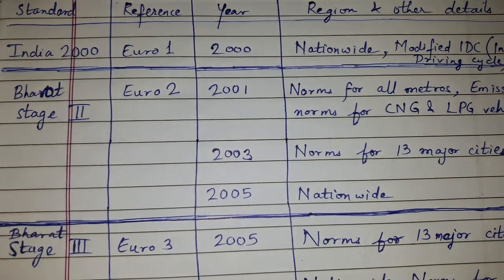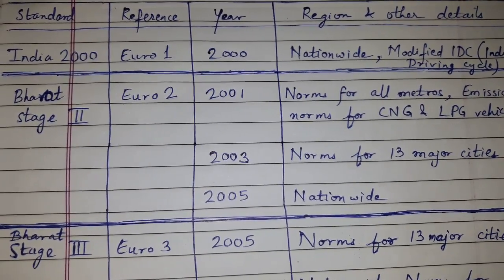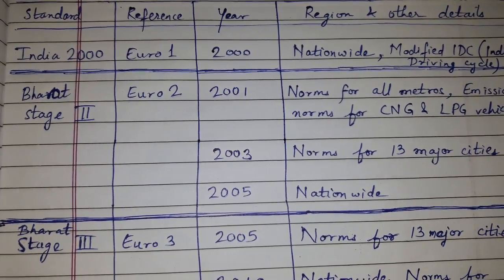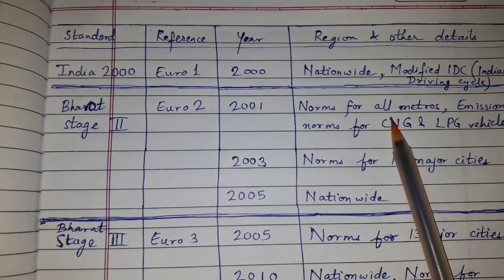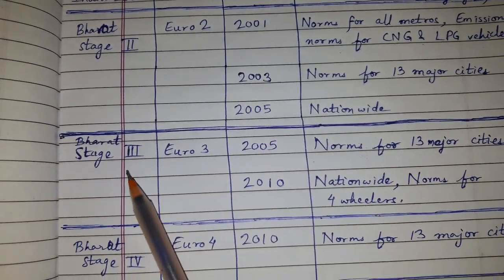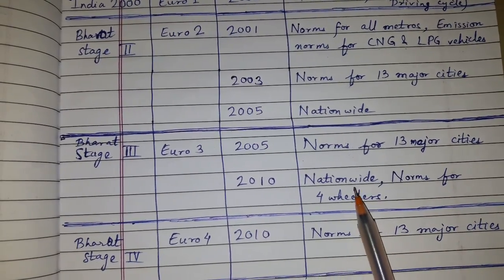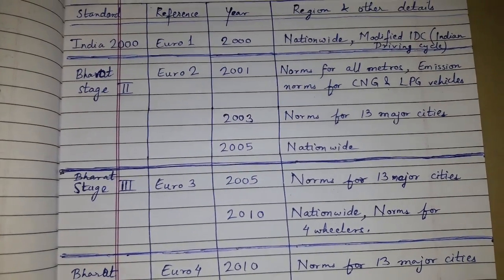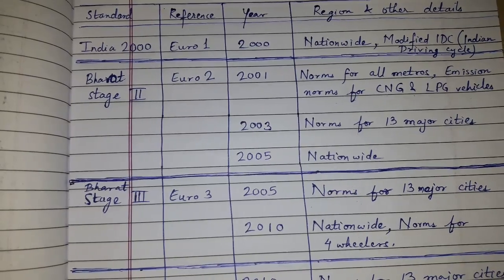Emission norms - information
Easy explanation.